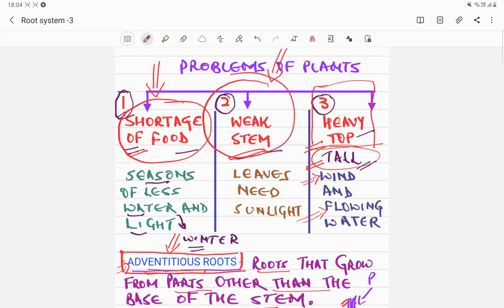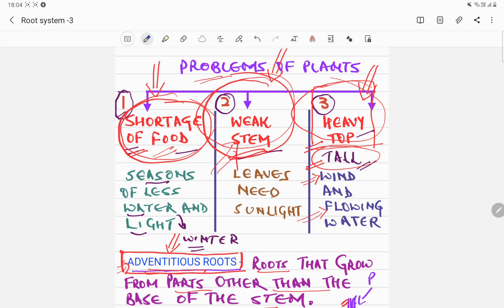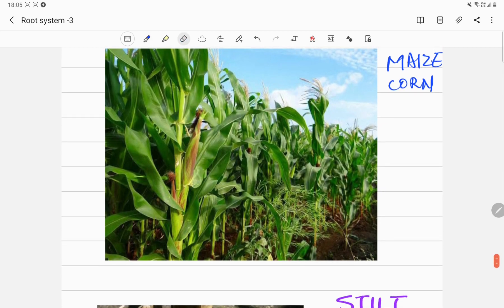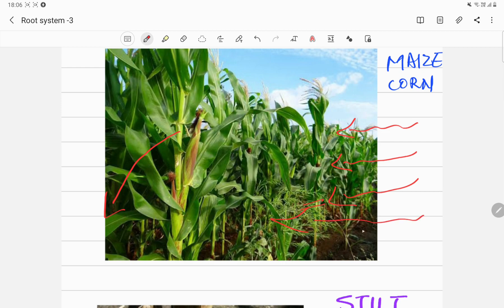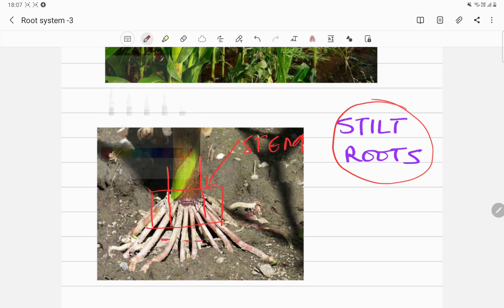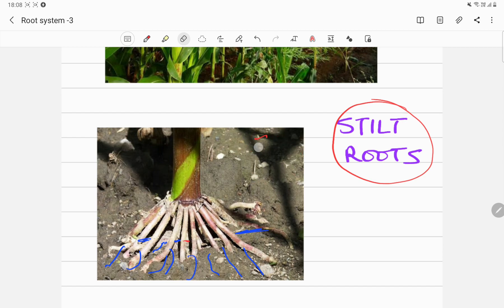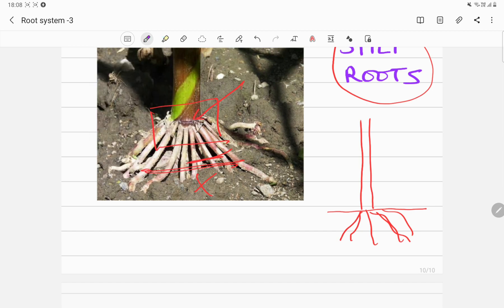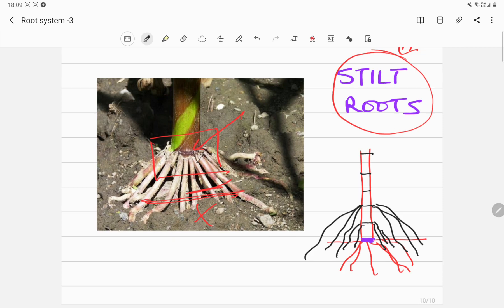Modifications of roots-V